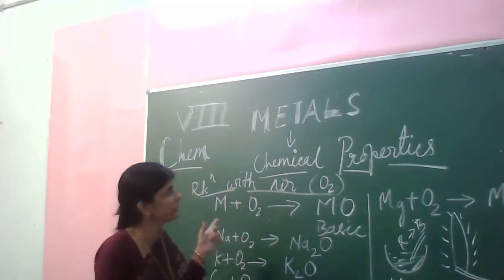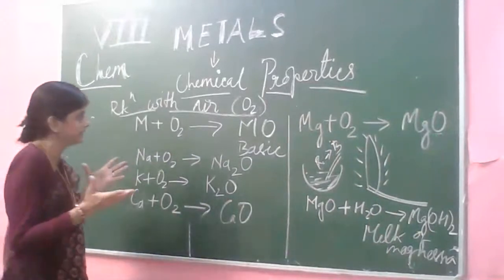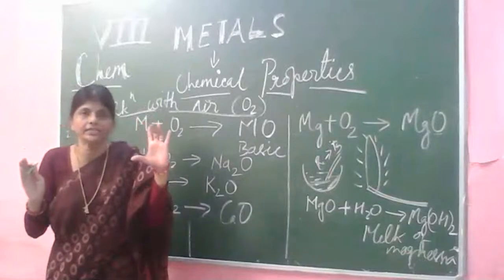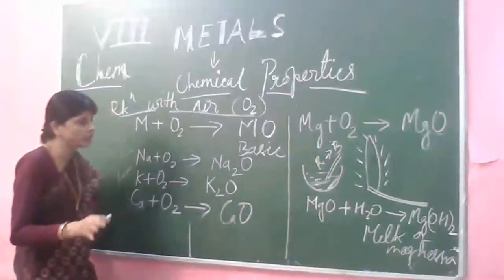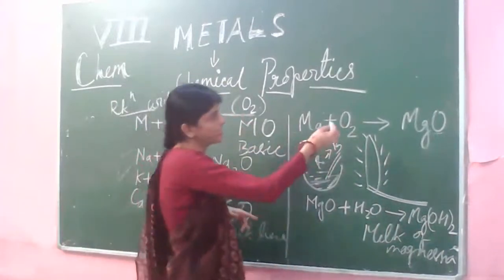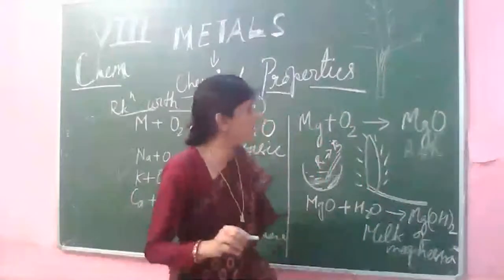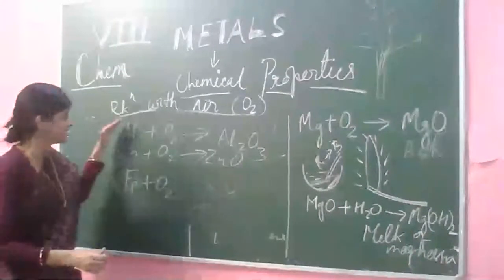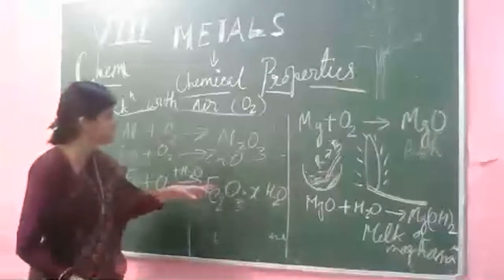Live Class Chemestry (Vlllth) by Srishty Verma gyanniketanonline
Thankyou For Visiting